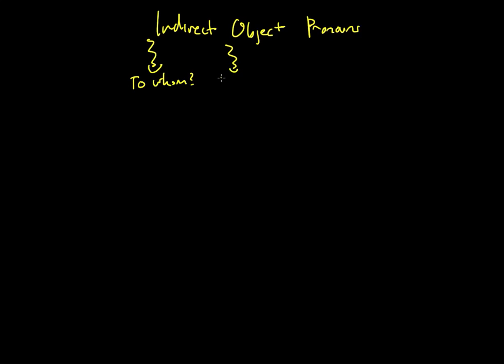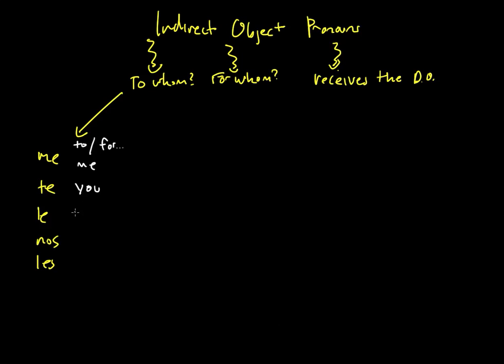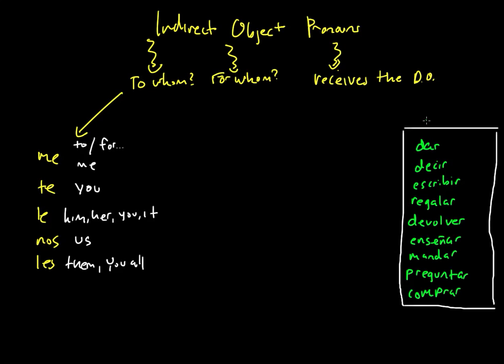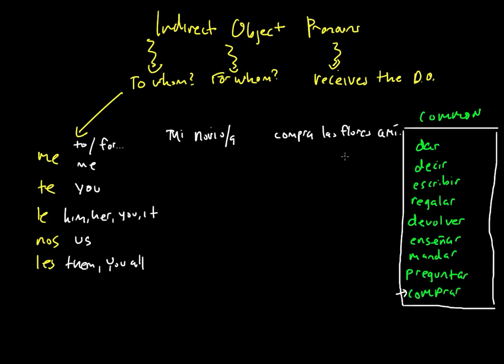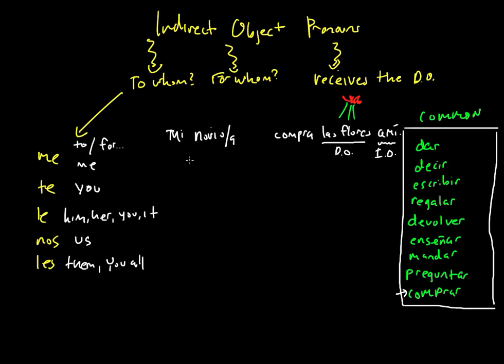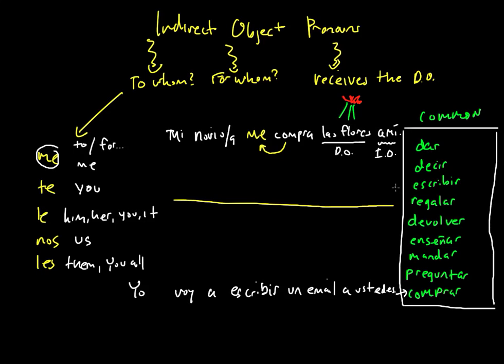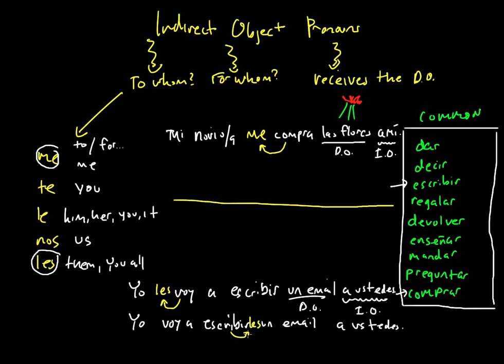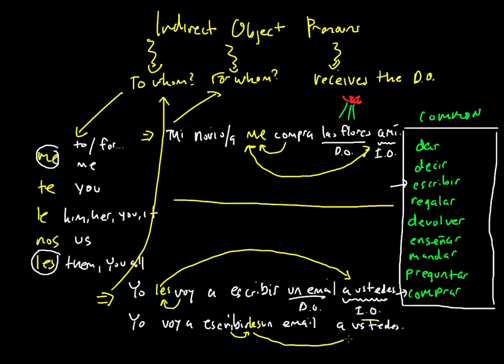Indirect Object Pronouns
Watch this video to learn how to use Indirect Object Pronouns in Spanish.